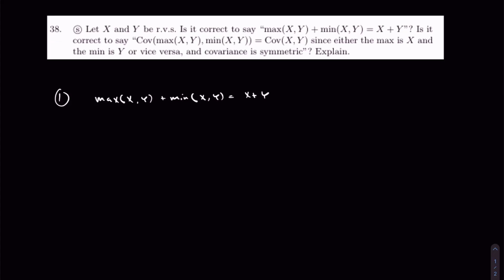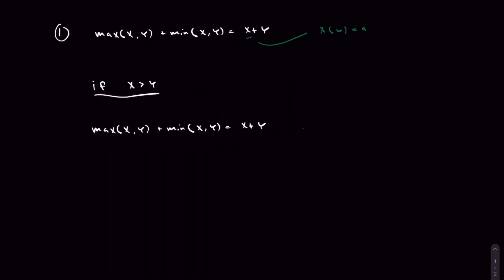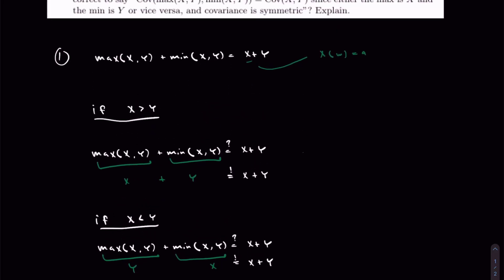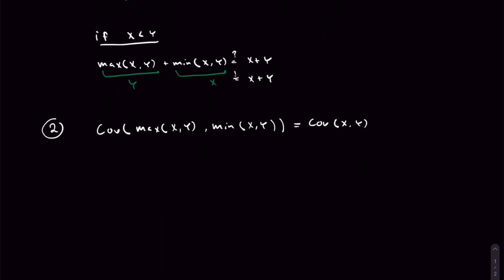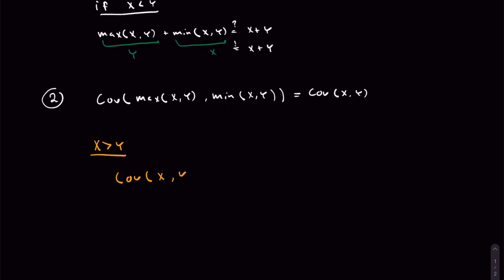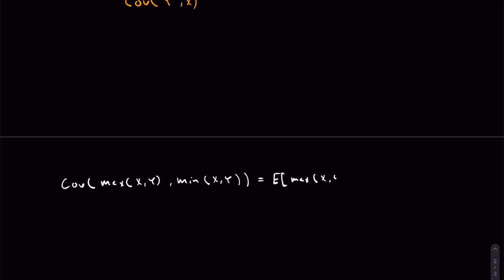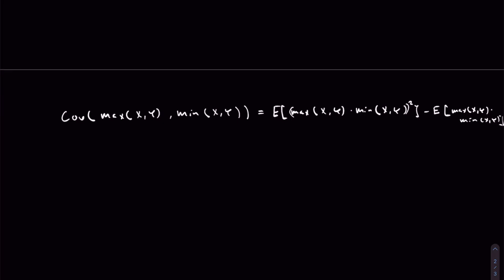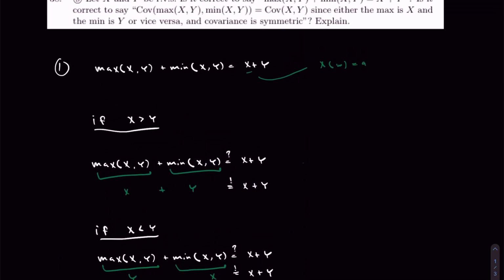Exercise 38, Ch 7 (When the covariance of max and min is equal to its elements)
Title

The problem

Let X and Y be r.v.s. Is it correct to say \max(X; Y ) + min(X; Y ) = X + Y "? Is it
correct to say \Cov(max(X; Y ); min(X; Y )) = Cov(X; Y ) since either the max is X and
the min is Y or vice versa, and covariance is symmetric"? Explain

Mathematical statistics, probability, uniform distribution, joint distribution, marginal distribution, covariance, maximum, and minimum, random variables.